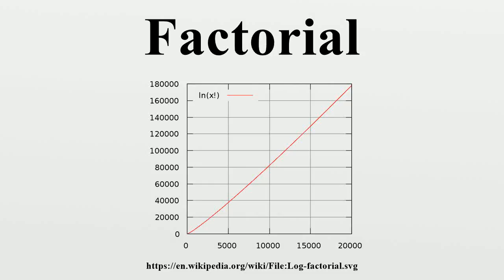Factorial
In mathematics, the factorial of a non-negative integer n, denoted by n!, is the product of all positive integers less than or equal to n.For example, The value of 0!

Image-Copyright-Info
Image is in public domain
Author-Info:   Ec- at English Wikipedia
Image-Copyright-Info